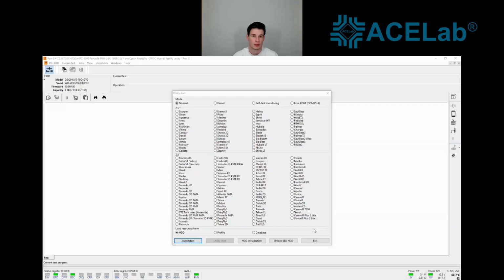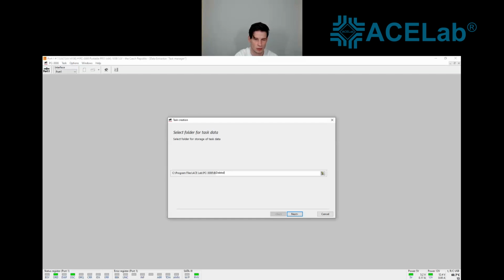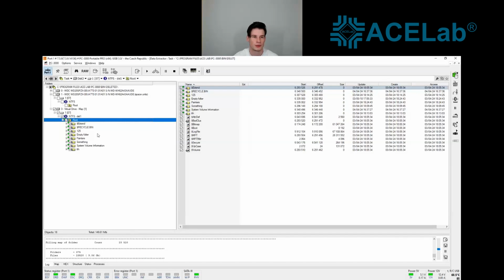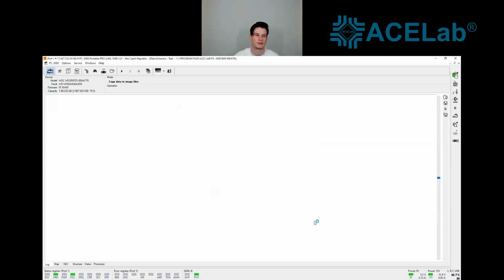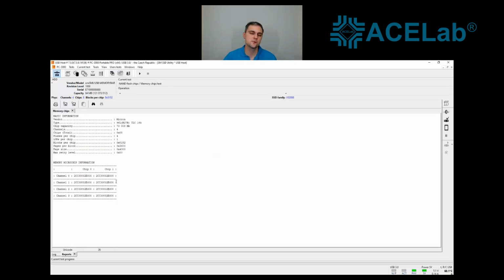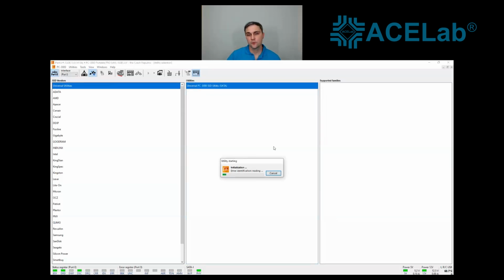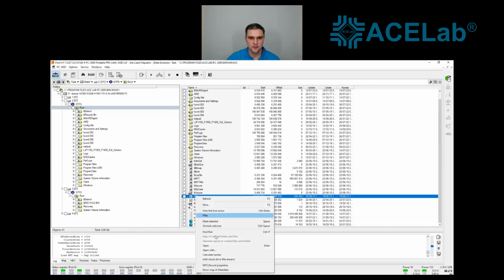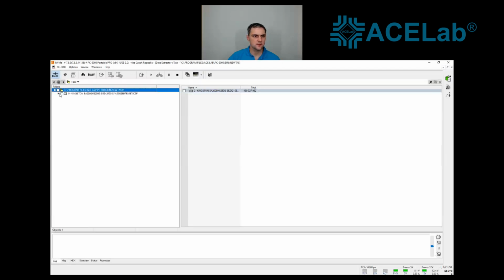PC-3000 Software Update Ver. 7.5.x Main New Features Overview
Check out the new cool features of the latest PC-3000 Software Update Ver. 7.5.x!

00:00 - New Features Overview
06:17 - Western Digital SMR: Deleted Data + Self Encrypted Drive Solution
25:07 - Silicon Motion USB Utility: SM2320G
39:32 - Maxiotek Utility: MAS0902
51:20 - Silicon Motion PCIe Utility: SM2263EN